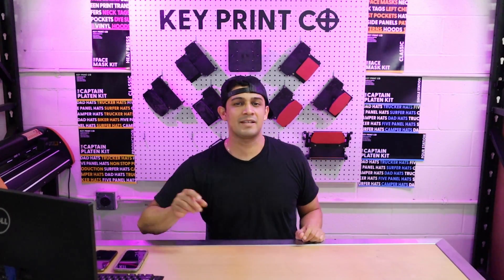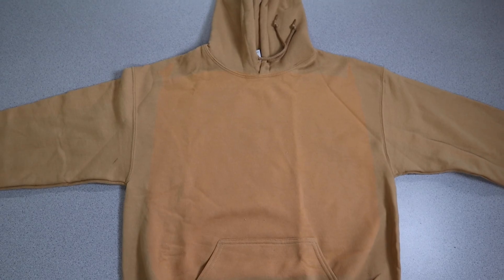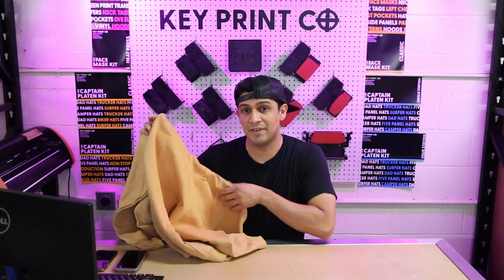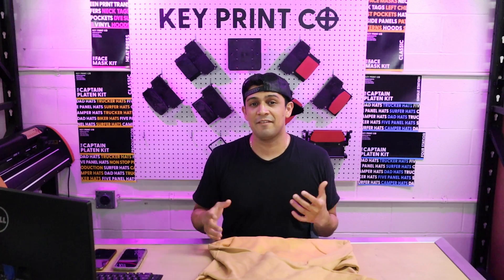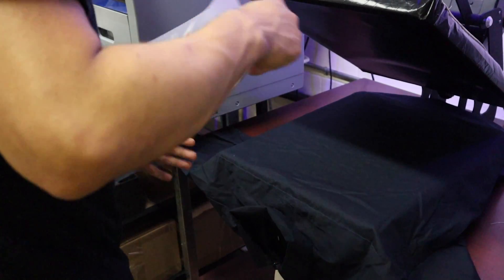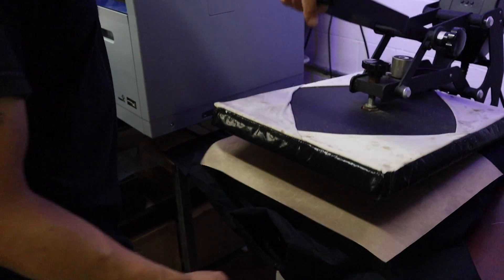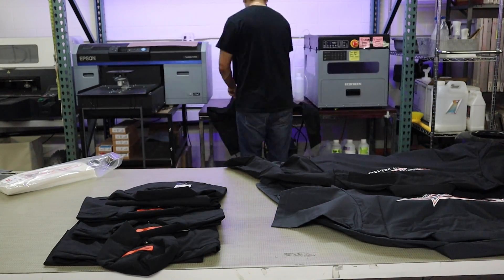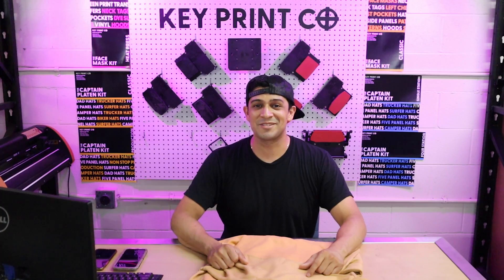Do You Need To Pretreat With Direct To Garment Transfer (DTF) Printing? | AA Print Supply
Have you ever had a issue with pretreat when you were printing on your DTG printer? Let’s see if DTG Transfer (DTF - Direct To Film) printing can resolve this problem!

Video Chapter
Intro (0:00)
Certain Color Pretreat Discoloration (0:25)
Pretreat Discoloration Example (0:54)
DTF Printing Process (1:58)